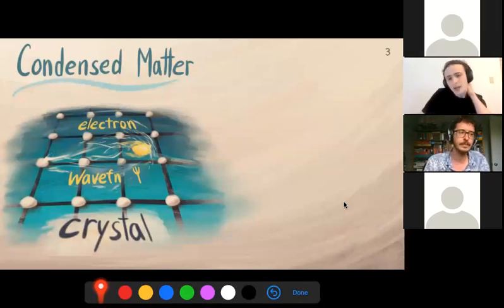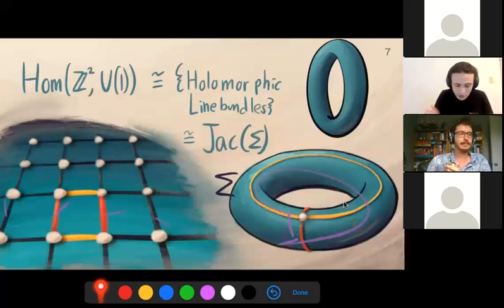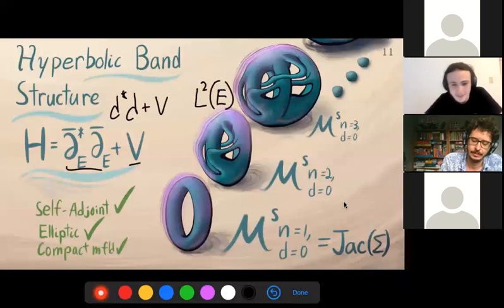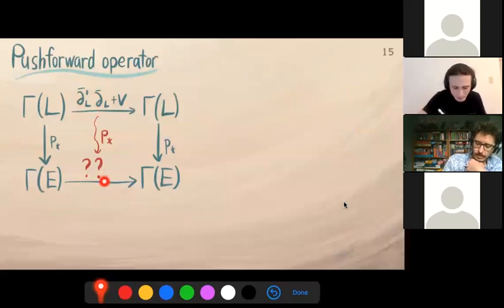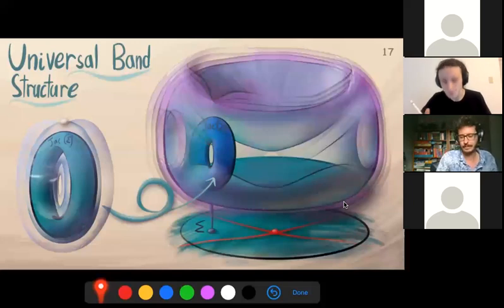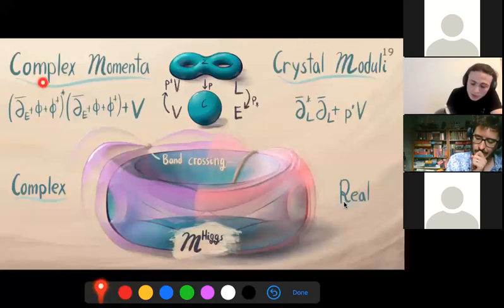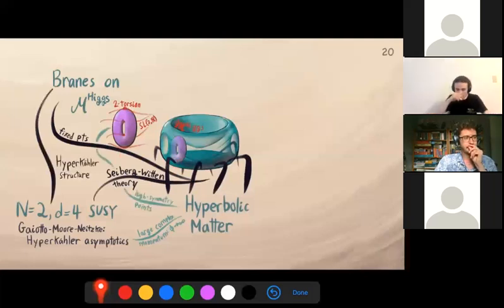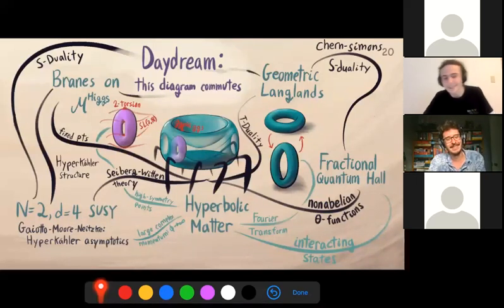Hyperbolic band theory through Higgs bundles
A recording of a seminar talk I gave at the Geometry and Mathematical Physics Seminar at the University of Saskatchewan. I apply Higgs bundles to the study of quantum matter on Hyperbolic crystals. This work was done with/under Dr. Steve Rayan. A preprint will be up on Arxiv within the next 3 weeks (hopefully).

I plan to rerecord this talk soon with a wider audience in mind, so look out for that.